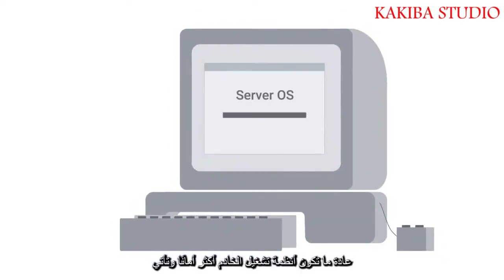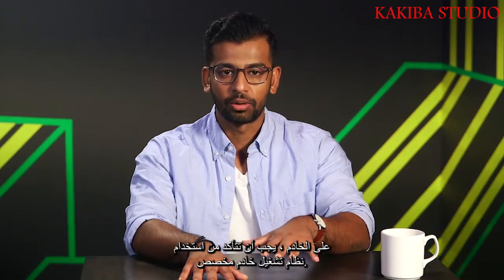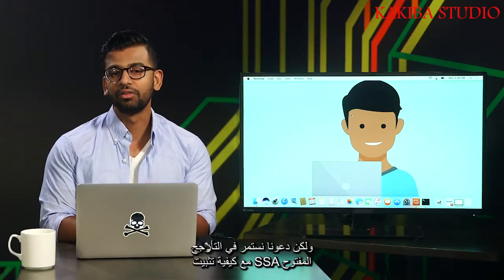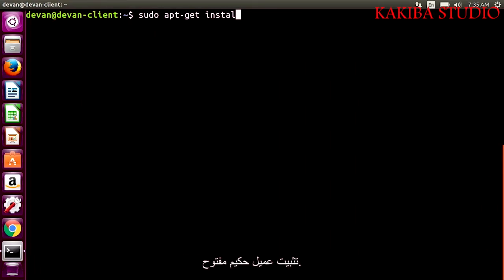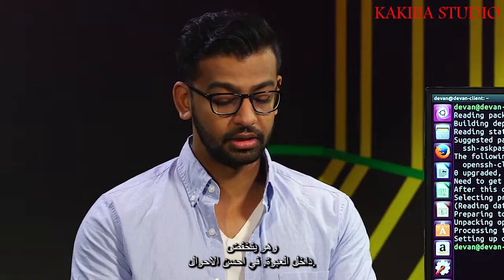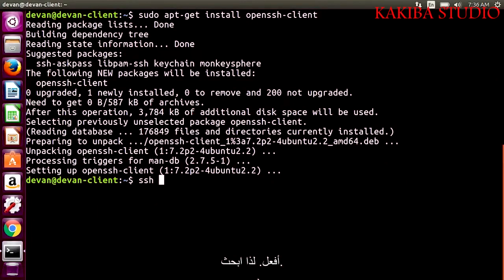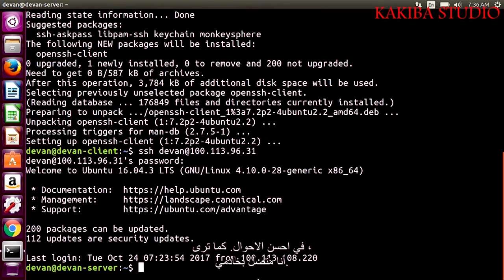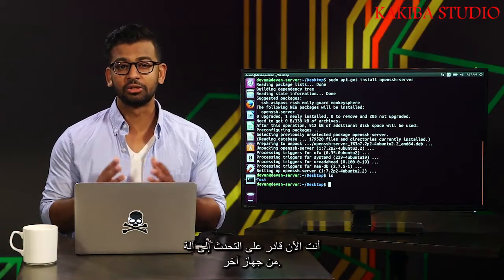02 physical infrastructure services